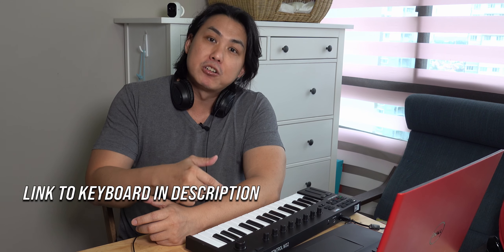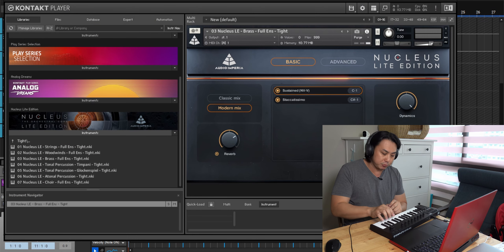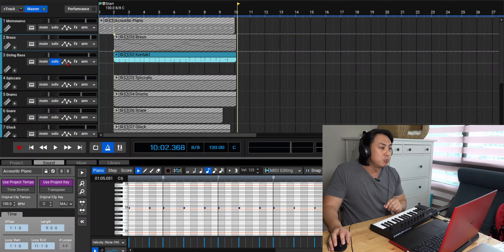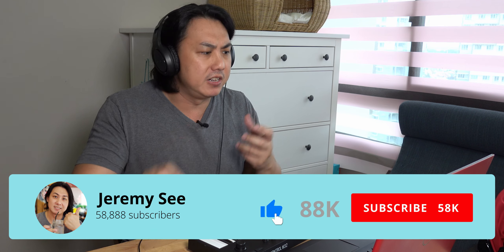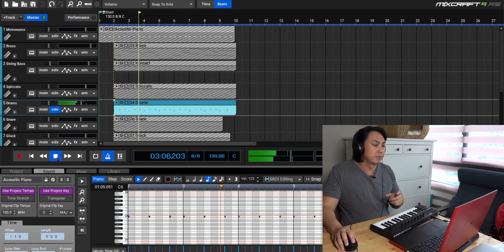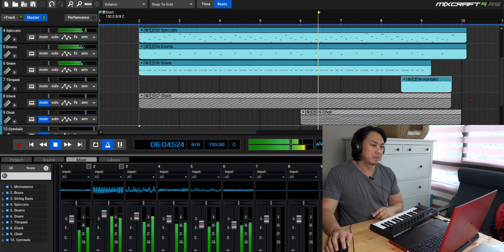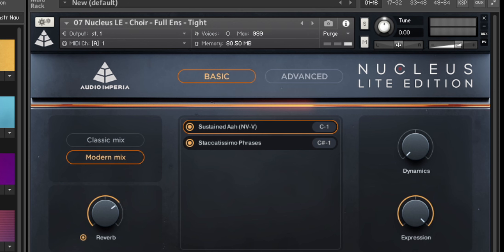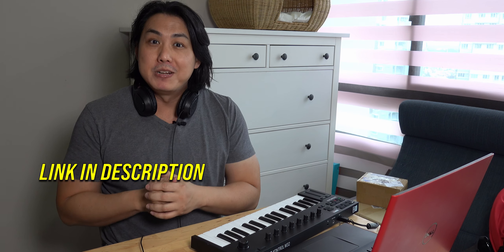Composing Cinematic Game Music with Native Instrument Komplete Kontrol M32 & Nucleus Orchestral Core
I show you how I create a simple epic cinematic game trailer music in 10 mins using an affordable Native Instruments Komplete Kontrol M32 keyboard controller and using Audio Imperia Nucleus Lite Library

🎹 Beginner Keyboard
🎹 Beginner 88-Key Piano
🎹 Portable MIDI Controller
📱 USB MIDI Cable
📙 Arranger Keyboard Book
📙 Beginner Piano Book

All My Recommended Keyboard & Piano

Main Camera
Second Cam
Wireless Mic